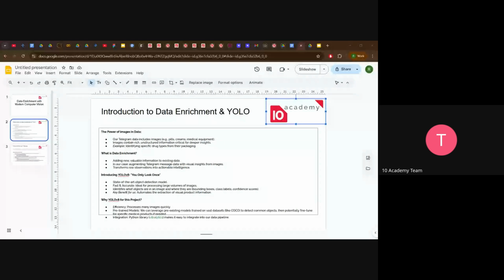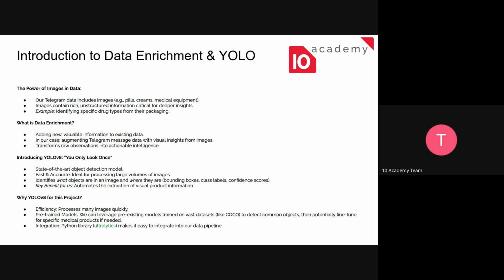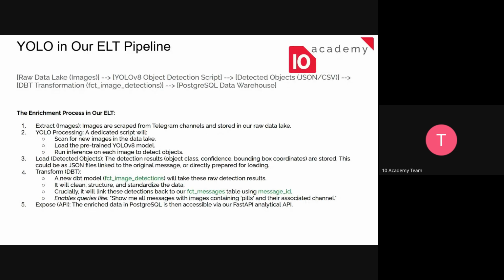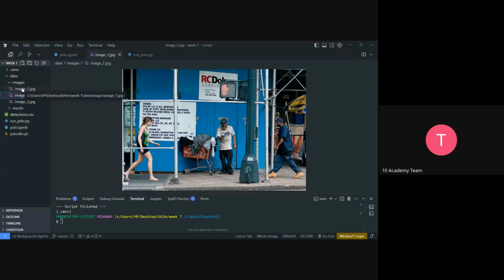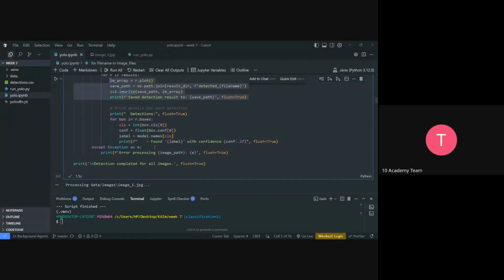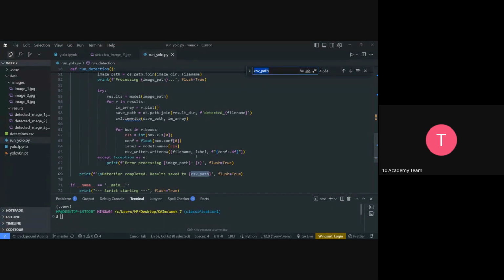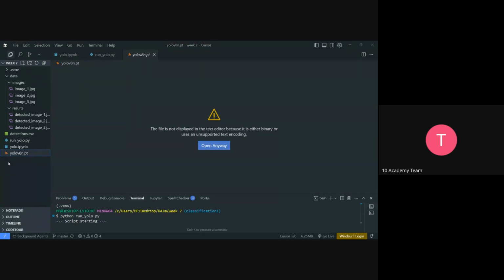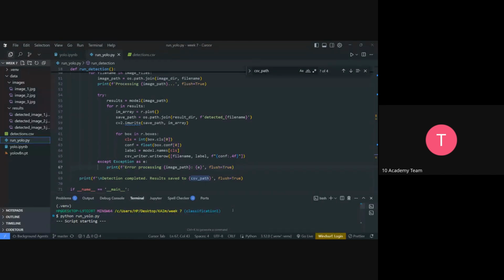Kifiya AIM 5,6&7 Week 7 Day2 Tutorial 2 Data Enrichment with Modern Computer Vision